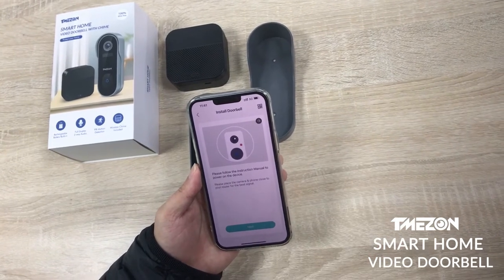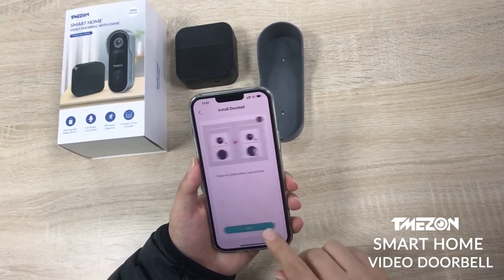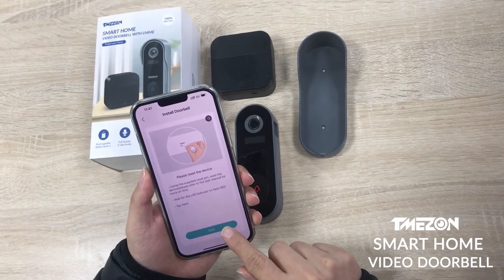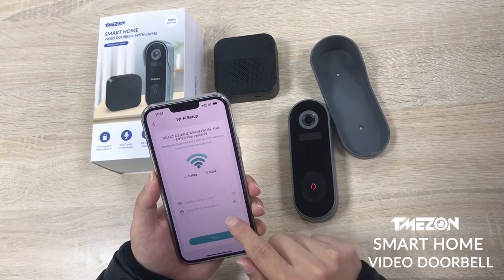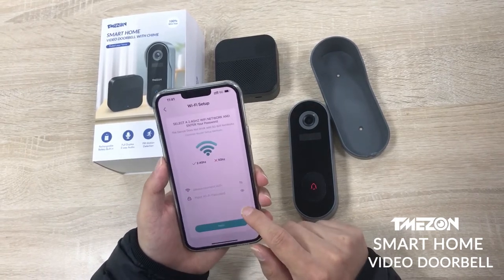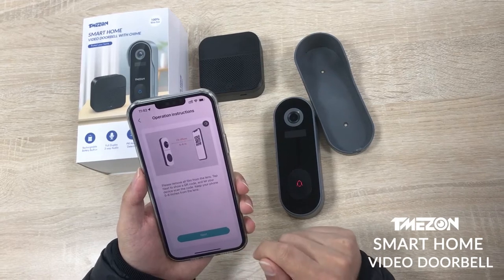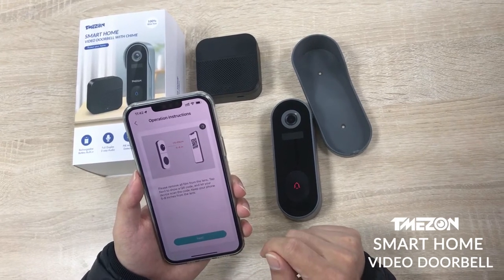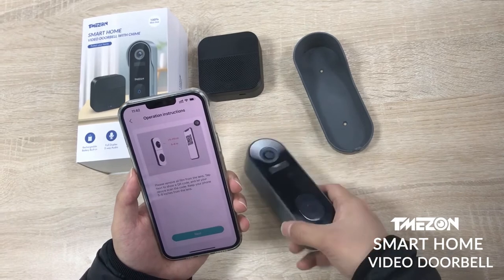Wireless VideoDoorbell, Waterproof Door Chime Kit with Receiver TMEZON Intercom Bell J7 plus EN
TMEZON wireless battery doorbell camera Bell J7 plus, APP CloudEdge, support two way audio, SD card storage, night vision

【1080P Full HD】Take an eye on your home day and night with 1080P high-resolution video and the doorbell camera lets you see, hear and speak to people from your phone.

【PIR Motion Detection & Two-Way Audio】Built-in PIR sensor allows you to receive alarm and push notifications in real-time upon any triggered motion detection .The doorbell camera has a built-in microphone and speaker system, which provides two-way high-fidelity conversation all the time. You can have a real-time video talk through the APP with whoever in front of the outdoor camera on any occasion and situation.

【Easy Installation & Free Chime Included】Easily setup doorbell camera by connecting to wifi via the app and mounting in your desired location.  Only pair the doorbell with your mobile phone and chime, you can enjoy the convenience of wireless function. (ONLY support 2.4G WiFi router)